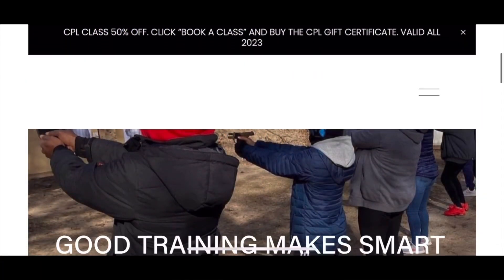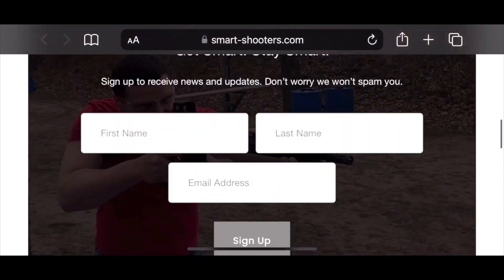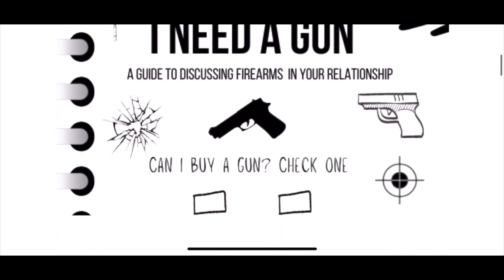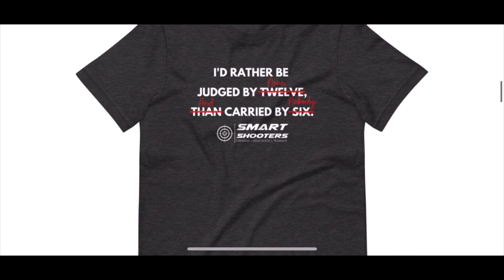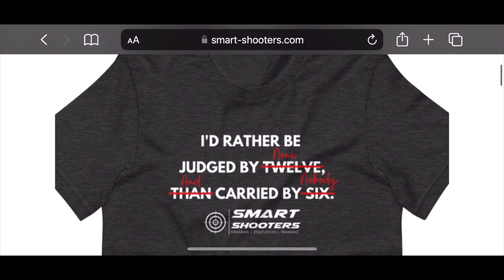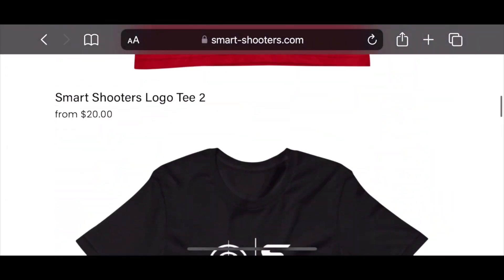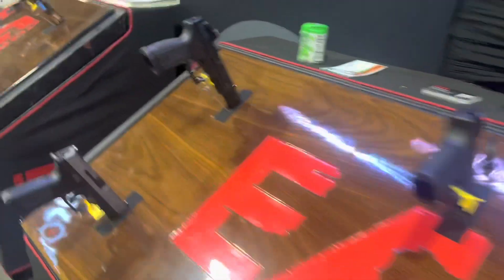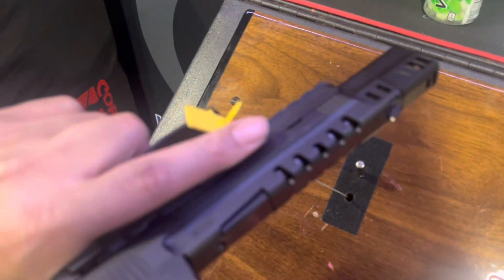Girsan Booth | Shot Show 2023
Girsan Booth

We are a firearm education company that specializes in courses that equip people with knowledge and skills to protect themselves and their loved ones. If you want to learn more about what we do,